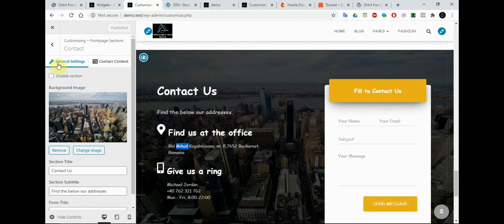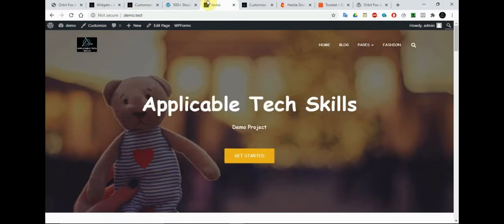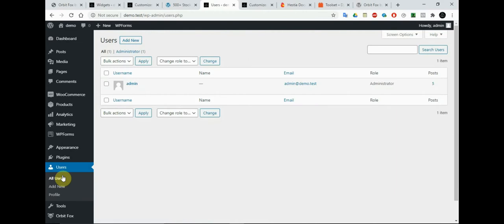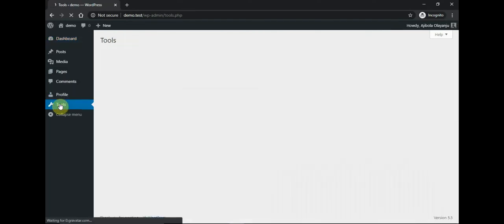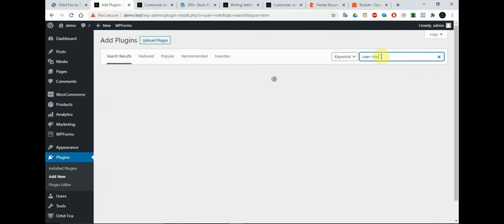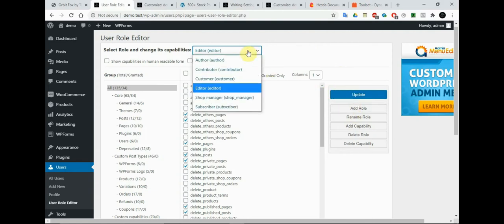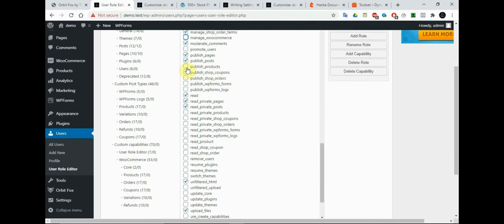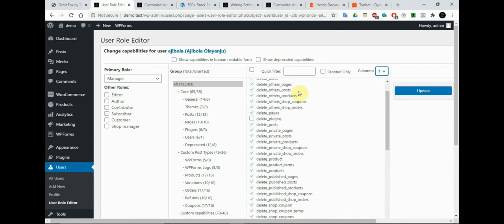WordPress Course Series Season 02 E04 - Adding and Managing Users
Follow the flow.